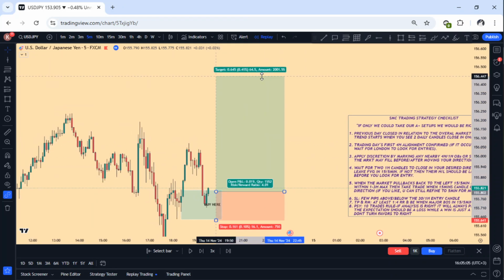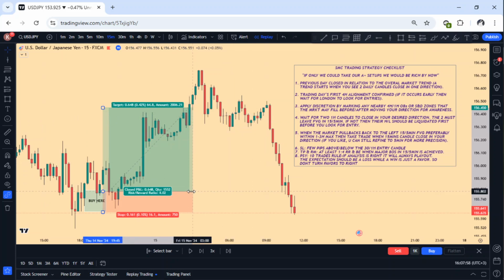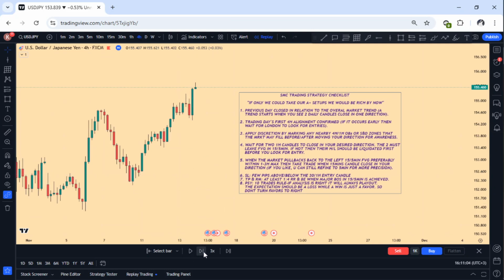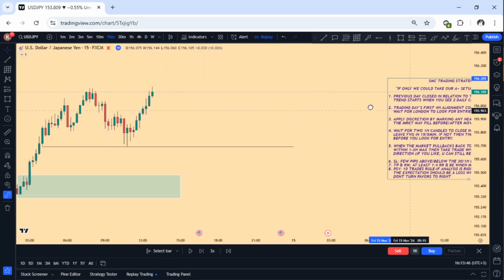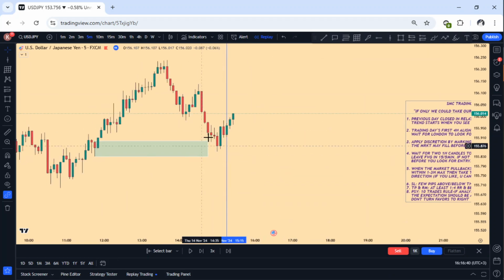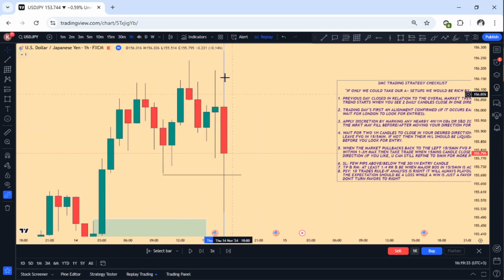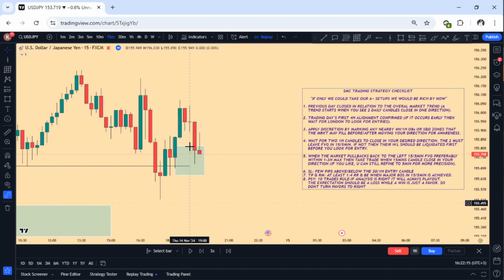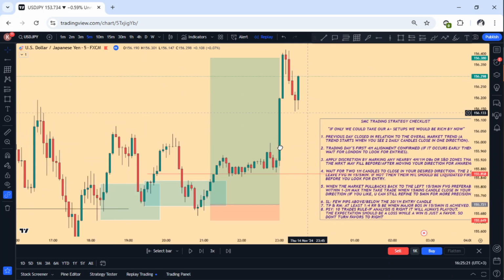SIMPLE HIGH WINRATE SMC TOP DOWN ANALYSIS & MARKET STRUCTURE I MUST WATCH!!!!